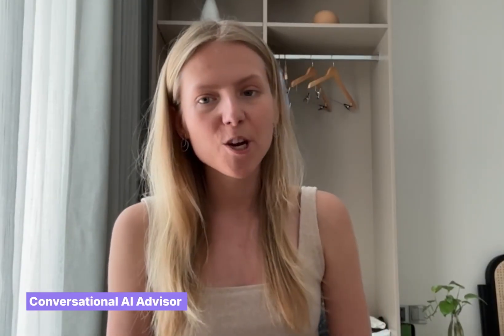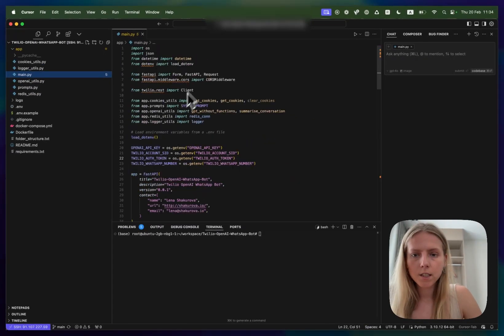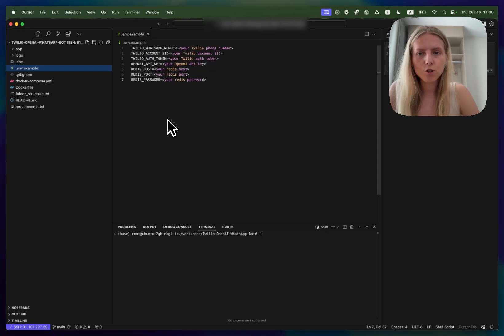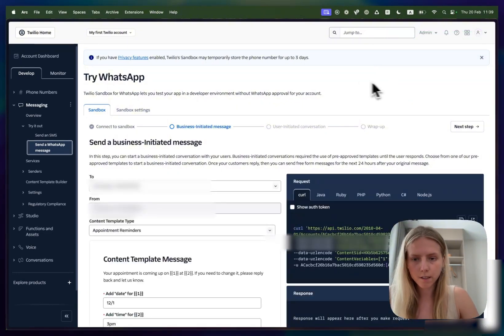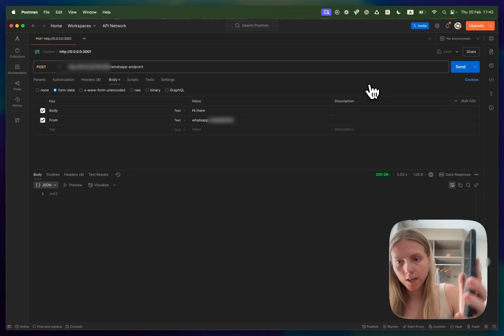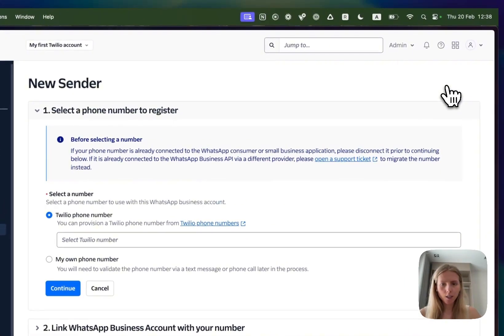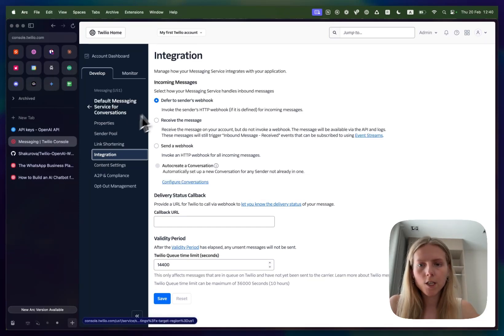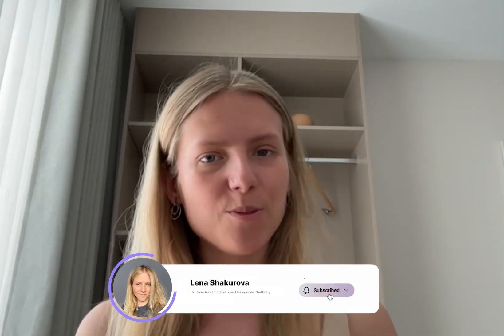How To Connect OpenAI To WhatsApp (Twilio & Python Tutorial)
In this video, I’ll show you how to build a Voice AI Agent in VoiceFlow. You’ll learn how to create a WhatsApp chatbot connected to OpenAI. We'll use an open-source GitHub repository to connect to Twilio and OpenAI. In the end you'll have a production-ready AI chatbot connected to your Business WhatsApp phone number and OpenaI.

Timestamps:
00:00 Intro
00:56 GitHub Repo Structure
03:16 Get OpenAI Key
03:56 Set Up Twilio Sandbox for WhatsApp
05:01 Test WhatsApp Chatbot from Sandbox
06:56 Buy Twillio Phone number
07:32 Configure Webhooks to Receive Messages